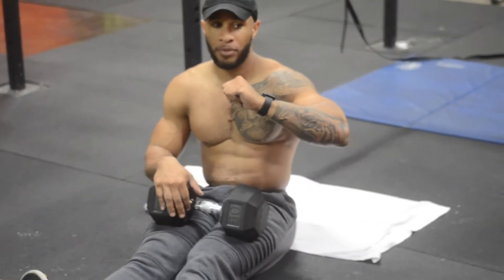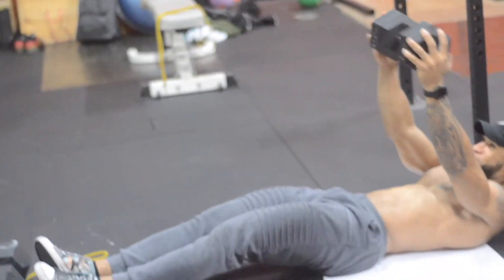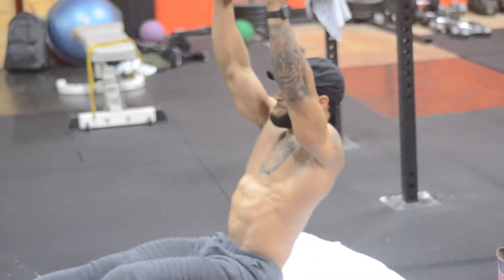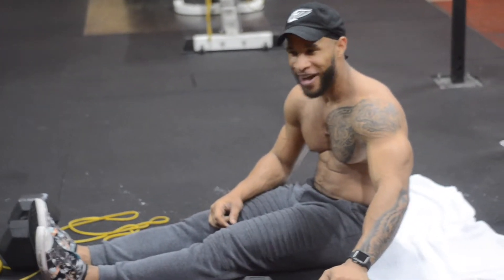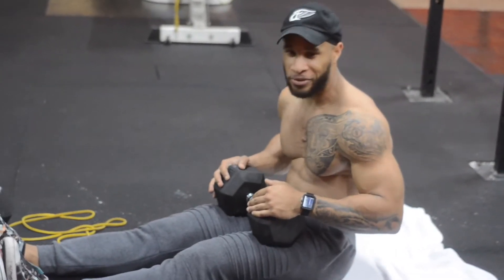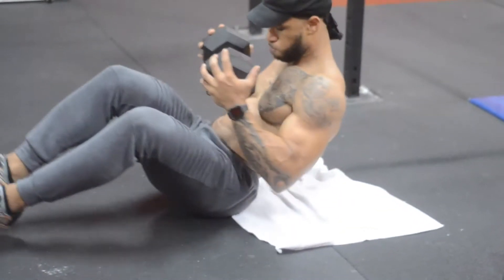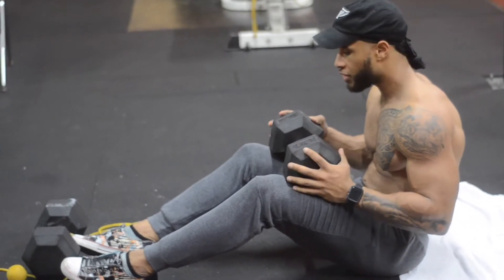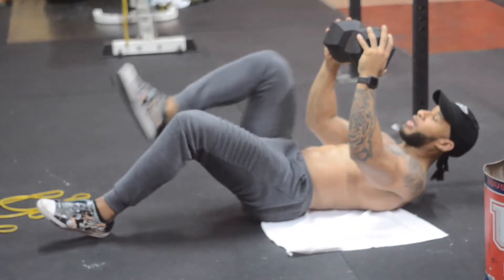NEW DUMBBELL AB WORKOUT